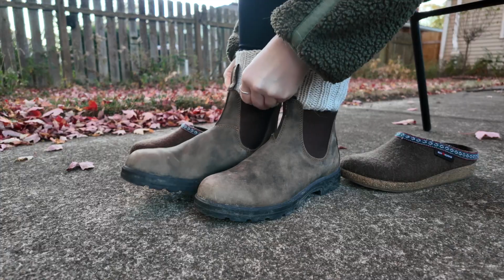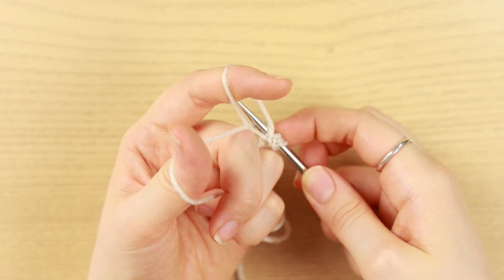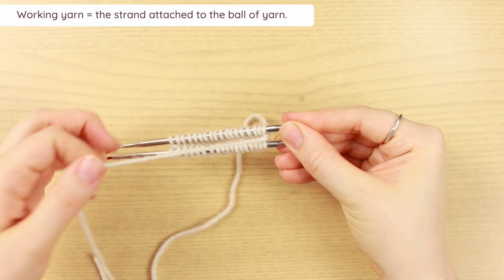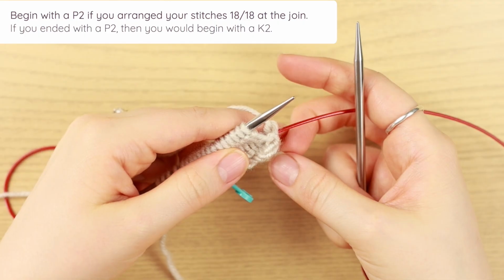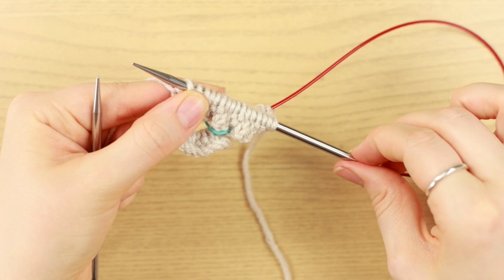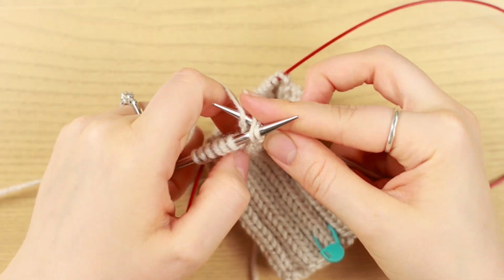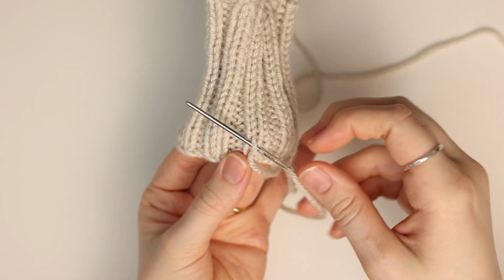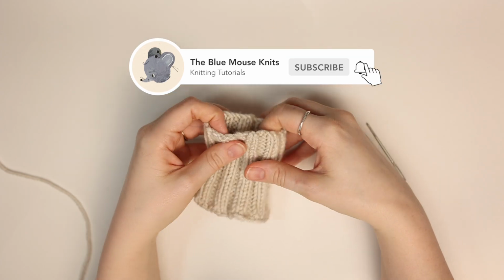How to Knit Boot Cuffs | Quick & Easy Gift Knitting Project for Christmas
Welcome to The Blue Mouse Knits! Today I have a free and easy knitting pattern to share, for a pair of ribbed boot cuffs. These are great quick knit gifts or stocking stuffers. They're also great for learning magic loop. The boot cuffs knit up super fast and easily.

Skill level: advanced beginner, having a basic understanding of knits vs purls and having done a few projects.

SIZING
When slightly stretched out: 10" {25.5 cm} around by 3.5 {9 cm} long.
For a larger circumference cast on more stitches in multiples of 4.

YARN
Worsted (medium #4) weight:
50 yards, {46 meters} for a pair.

Sample uses: I Love This Yarn (100% Acrylic - 355 yards {325 m}/198g} in Linen.

OTHER MATERIALS
Yarn needle & removable stitch marker

NEEDLES
US 7 {4.5 mm} circular needles in 32" {80 cm} length.
Or size needed to match gauge.
You could use DPNs too. The only difference is the distribution of sts on each needle.

GAUGE
 Stockinette - Worked in the Round
 14.5 sts / 24 rounds = 4″ {10 cm}.
Note: The pattern is worked in 2x2 rib, but the gauge is determined using stockinette. This is because stockinette provides a more consistent reading. Usually if you match gauge in stockinette you will match gauge in the ribbing.